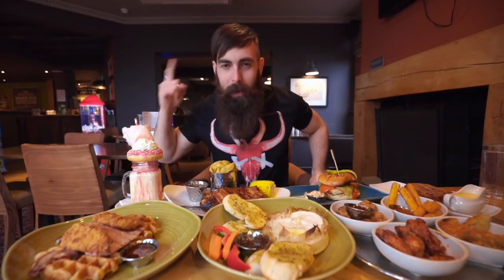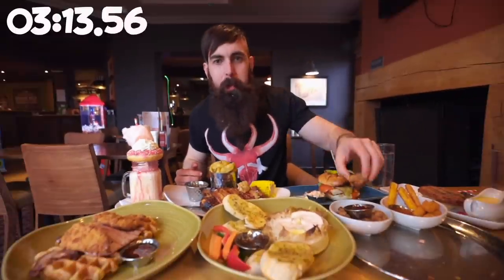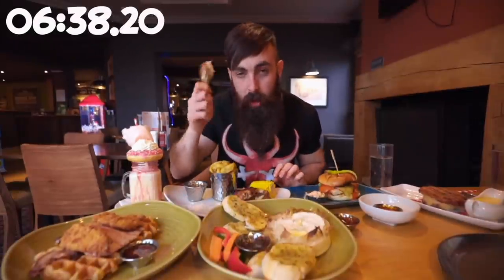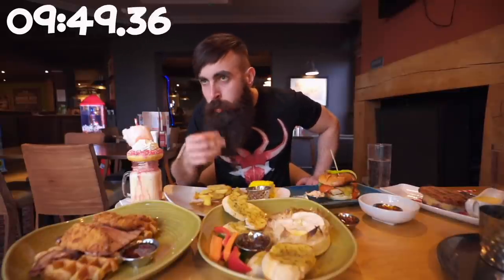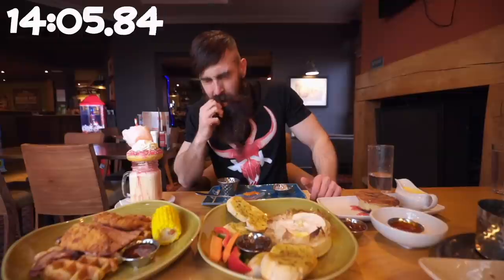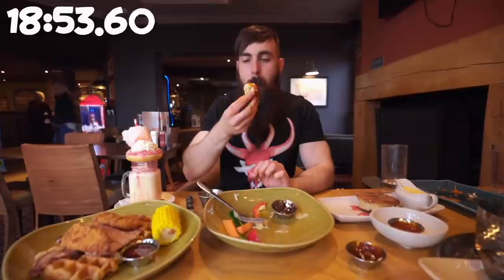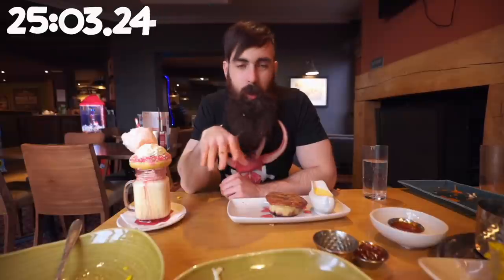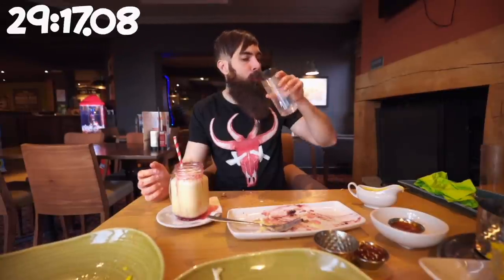THE ULTIMATE HARVESTER CHEAT MEAL CHALLENGE | BeardMeatsFood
Everyone seemed to love the Wetherspoons menu take-down video a couple weeks back, so I decided to make a bit of an effort to visit more famous British foodie institutions...

This week I paid a visit to Harvester to take down £70 worth of delicious rotisserie goodies!

Music credits to my man FLORIAN HAACK for the epic video game metal covers!

SEND ME STUFF:

CASTLEFORD
WF10 9DR
UNITED KINGDOM

CAMERAS:

Main Camera A (Canon EOS R)
Main Camera B(Sont A7III)
Back Up Camera (Canon 80d)
Point & Shoot (Canon G7 X II)
Beginners DSLR (Canon 750d)
DJI Osmo Gimbal

LENSES:

Canon Wide Angle 16-35mm L IS
Canon 50mm
Sony Wide Angle F4 16-35mm Zeiss
Sony 50mm

GEAR:

Budget Soft Box Lighting Kit
Manfrotto BeFree Fluid Head Travel Tripod
Portable Aputure LED Light Pad
Grey Card (For Accurate Colours)
Beast Tactical Camera/Laptop Bag
Rode Video Mic Pro (Tasty Audio)
Ridiculously Handy Velbon Mini-Tripod